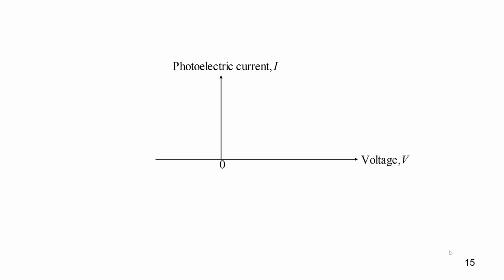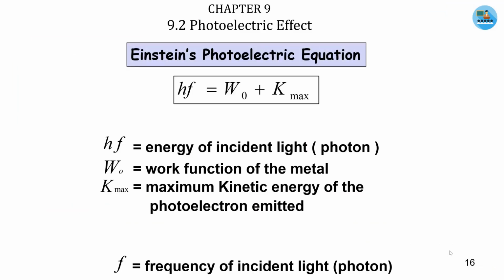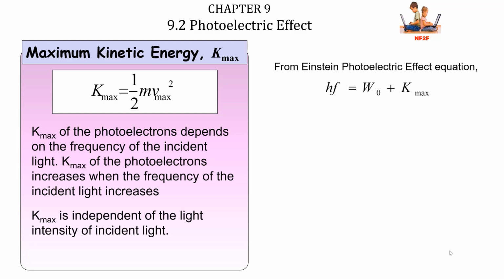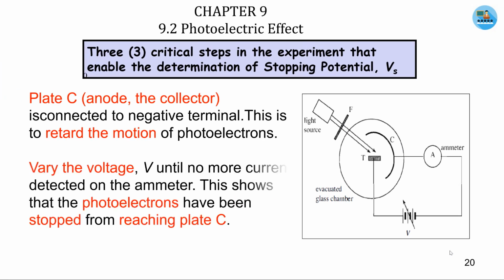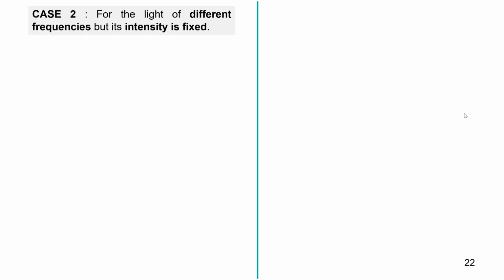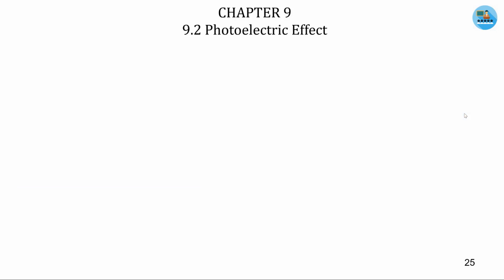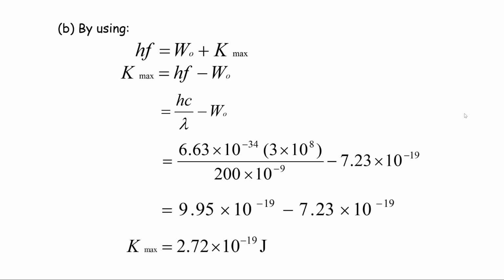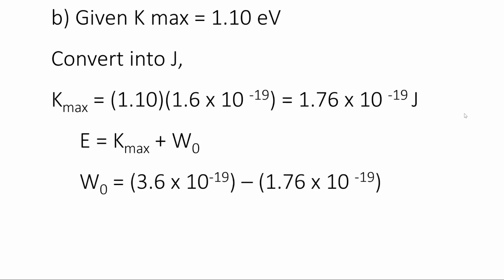9 2 Photoelectric Effect Part B